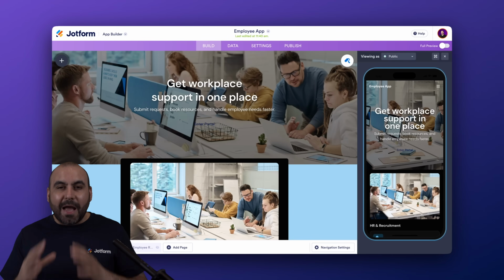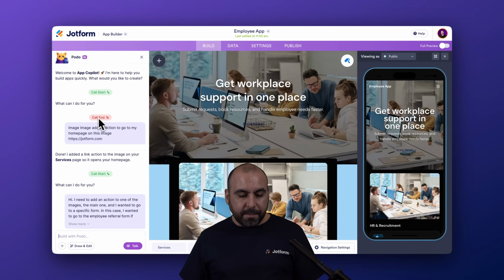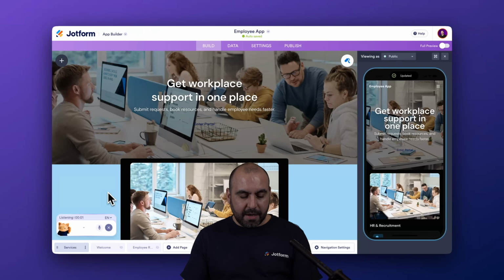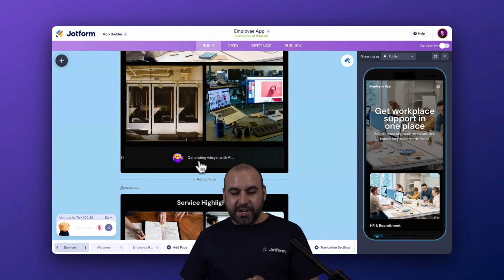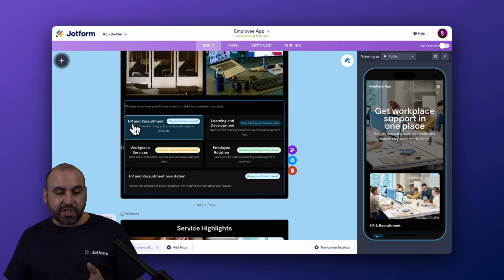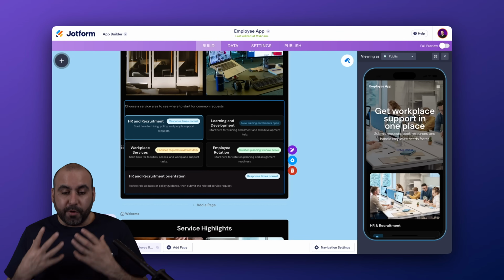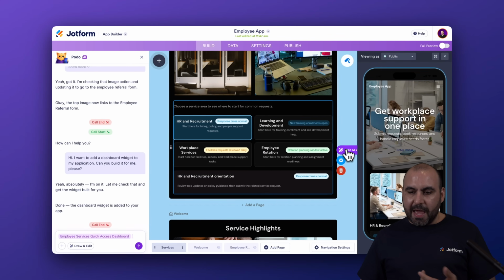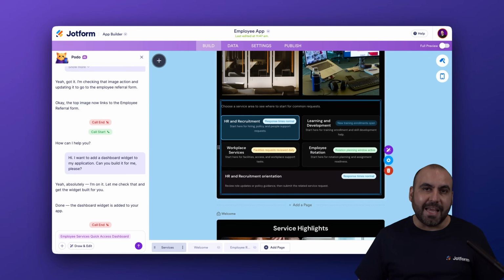How to Build Custom Widgets for Your App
Want to build custom app widgets without any manual coding? 🛠️

In this video, we show you how to use Jotform AI to instantly generate custom widgets, like interactive dashboards, for your mobile apps. You simply describe the data or features you need—such as recruitment tracking, employee rotation, or workspace services—and the AI builds and integrates the widget for you. Plus, you can continue to refine and update your widgets just by chatting with the AI, making it easier than ever to tailor your app's interface to your specific workflows.

Ready to build your perfect custom dashboard in seconds?

LINKS AND RESOURCES
00:00 Introduction
00:10 Introduction to custom widget building
00:24 How to open your application in the App Builder
00:48 How to request a custom dashboard widget via AI chat
01:12 How the AI automatically generates the widget
01:36 How to edit and refine the AI-generated widget
02:17 Subscribe to Apps